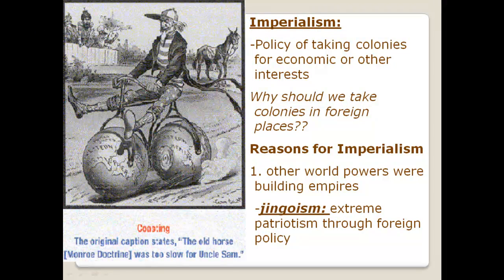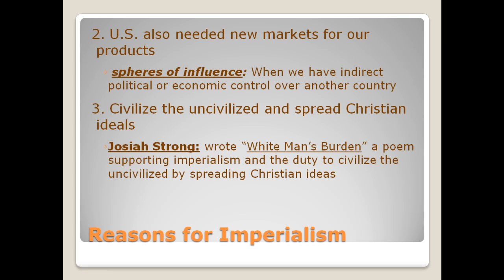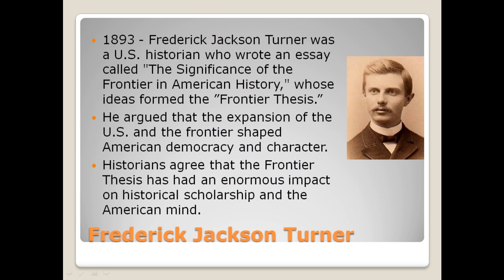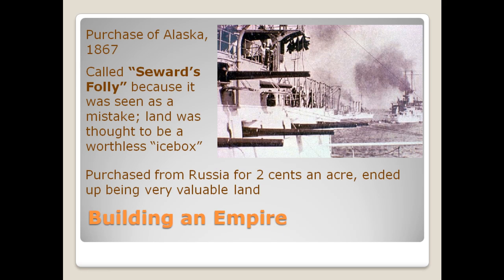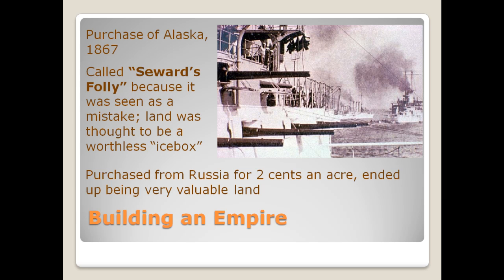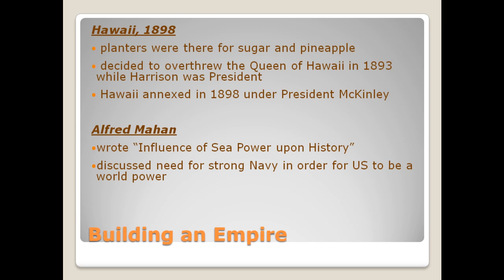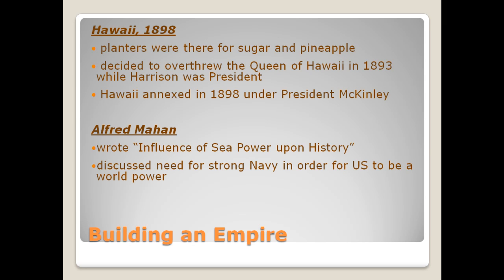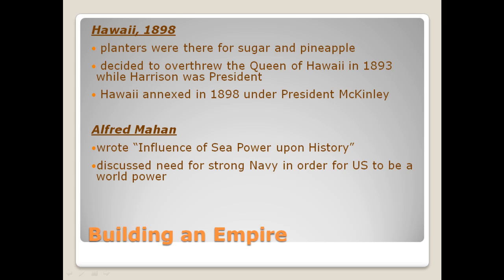Goal 6 The Roots of Imperialism #2